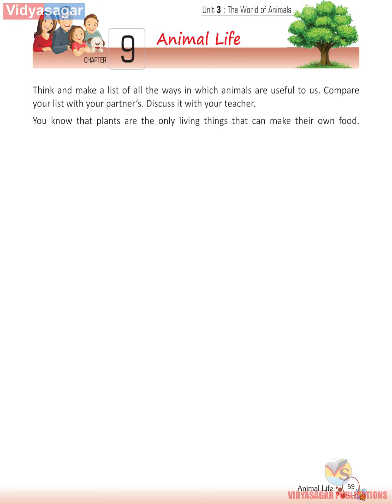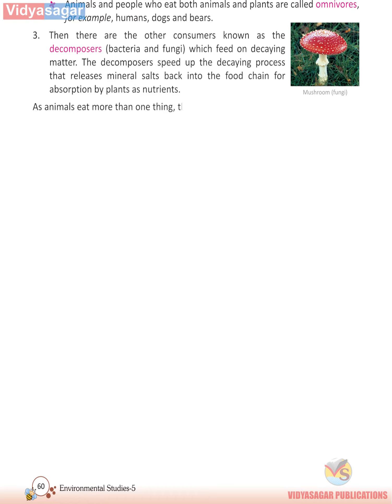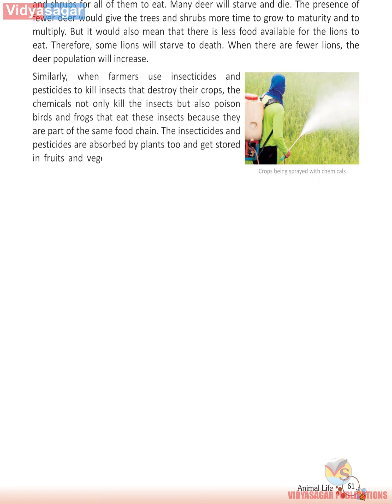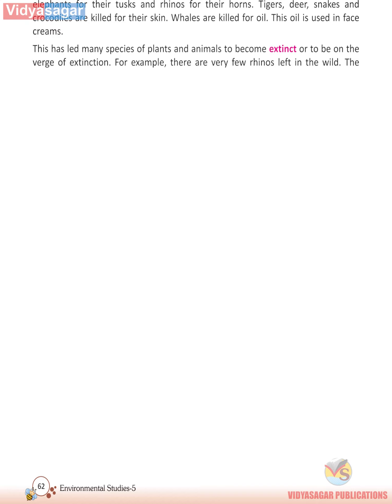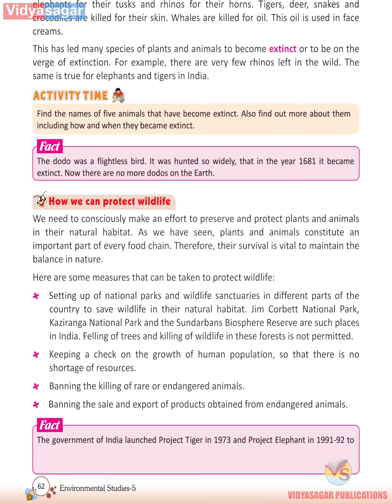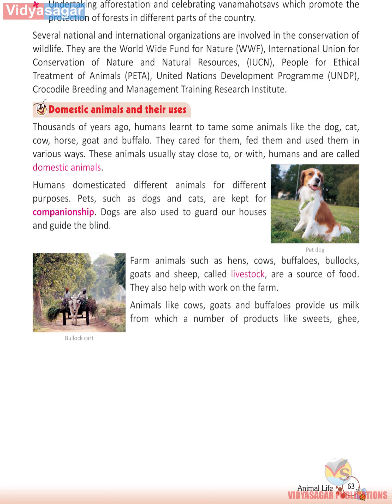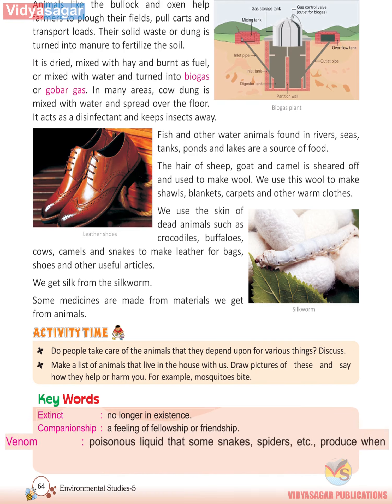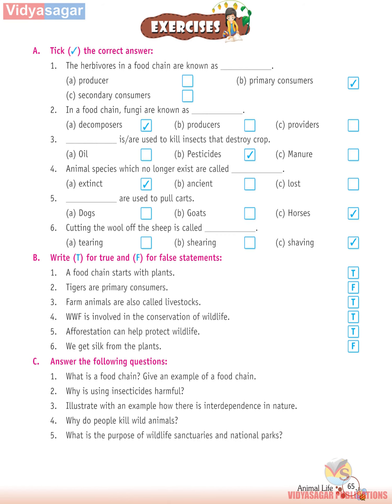Chapter-9: Animal Life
A learning video for students of Class 5  on Animal Life.